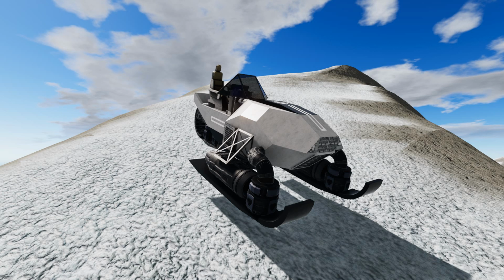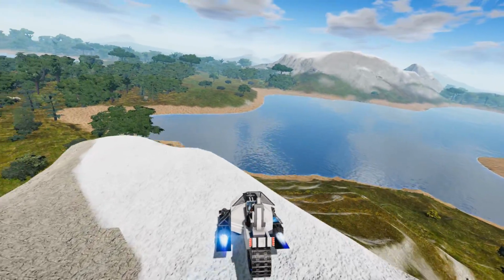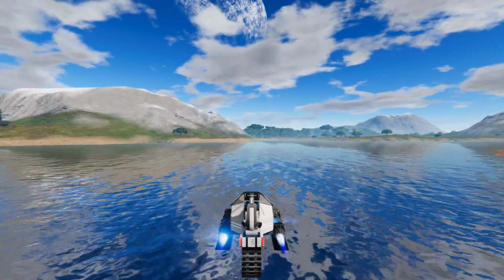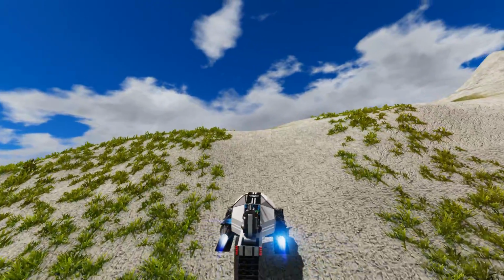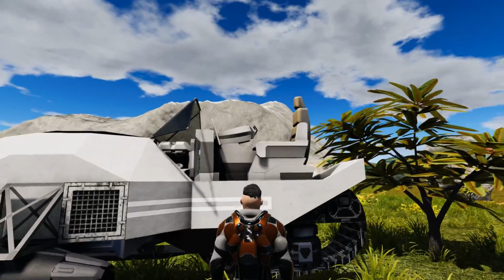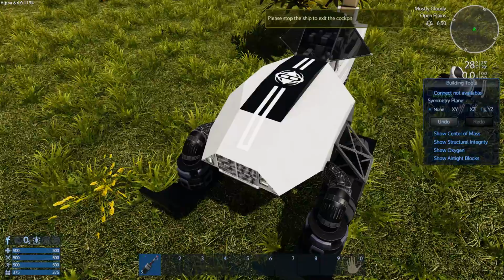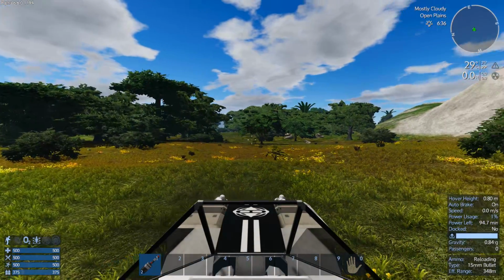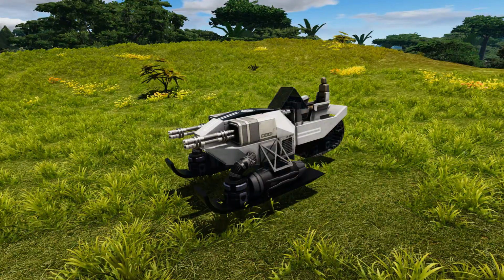Empyrion: GS Spotlight | "Ningues Snow Mobile" By Gatt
Lets look at the more quirky but useful small ships on the workshop! ENJOY!